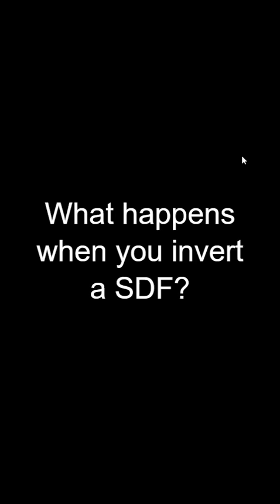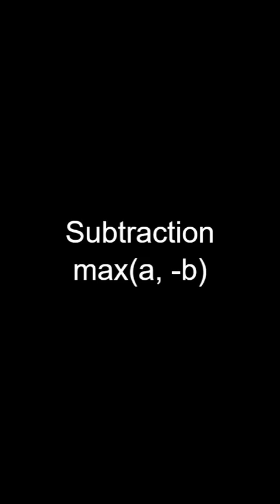CSG with SDFs